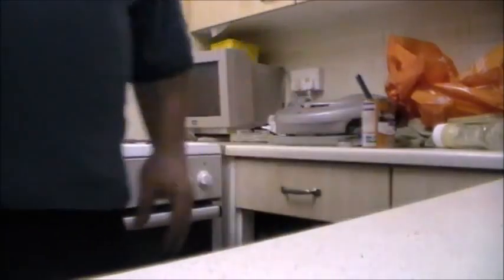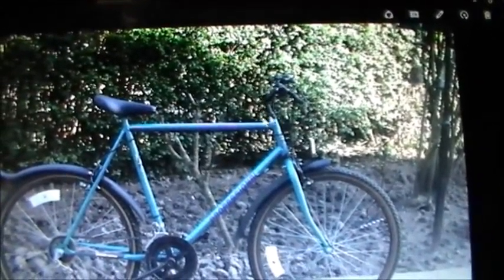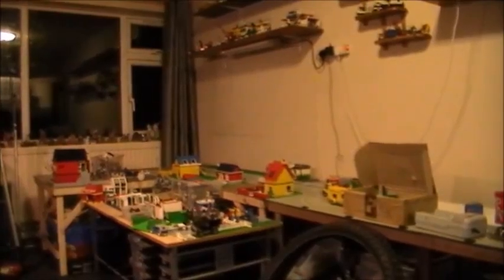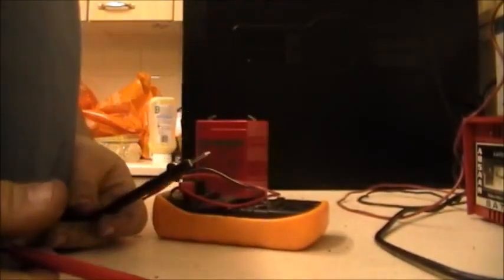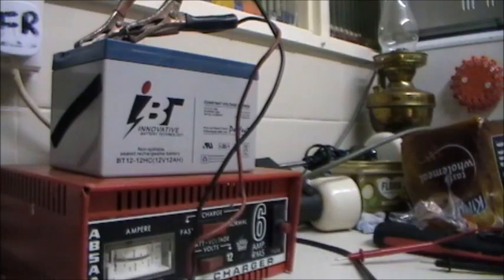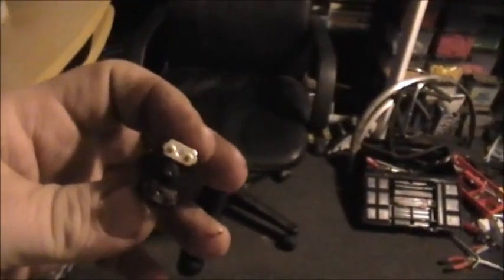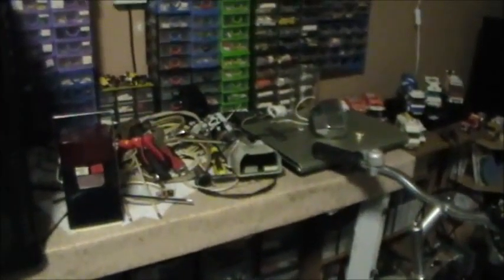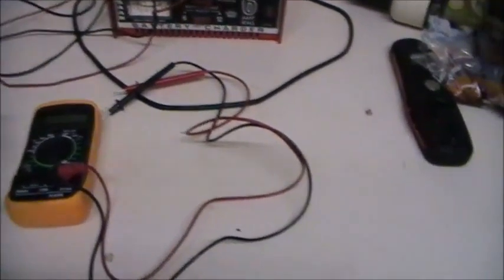Playing with the Electric Bike